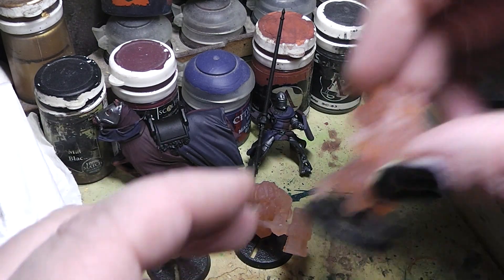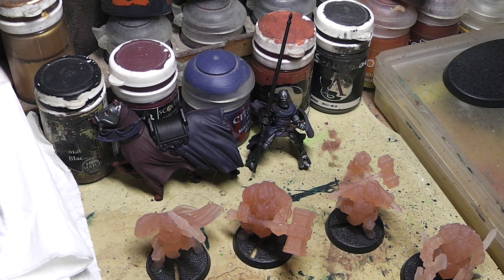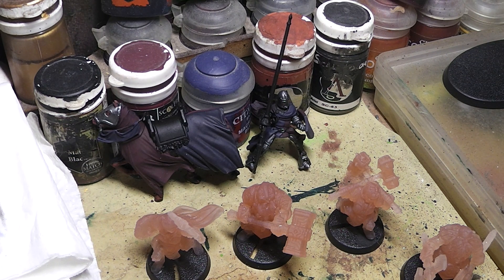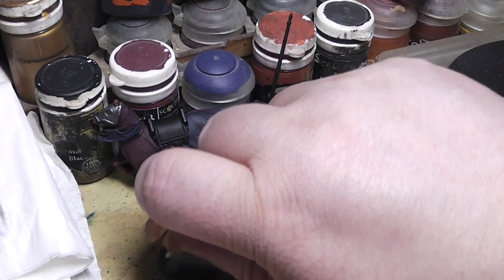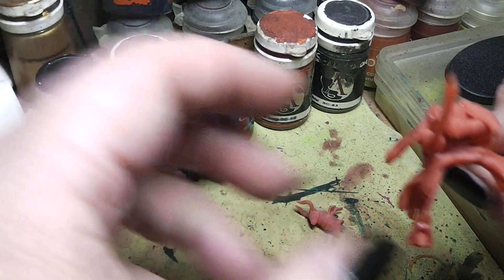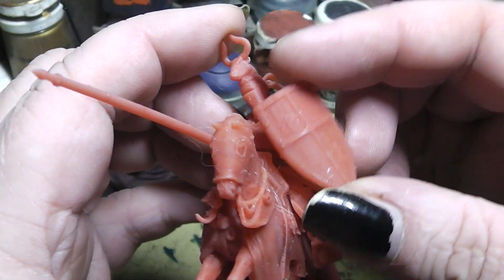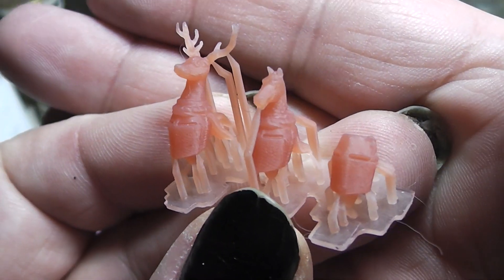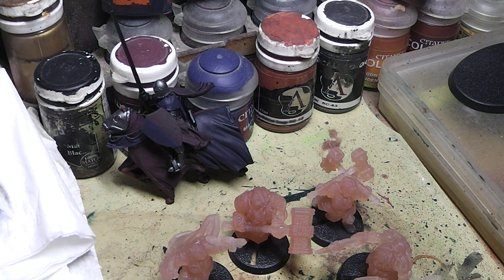I destroyed my 3D Printer